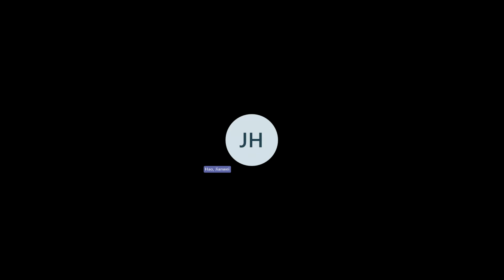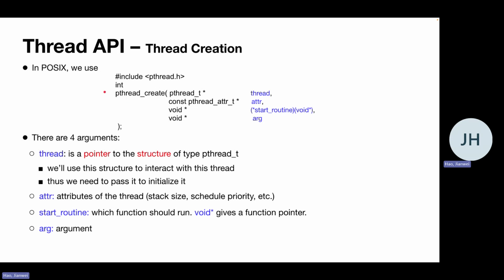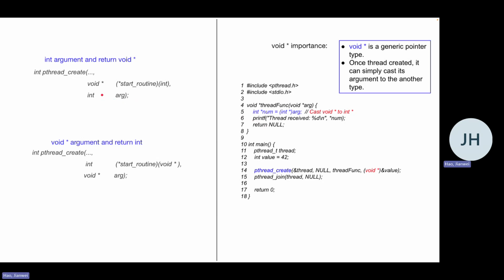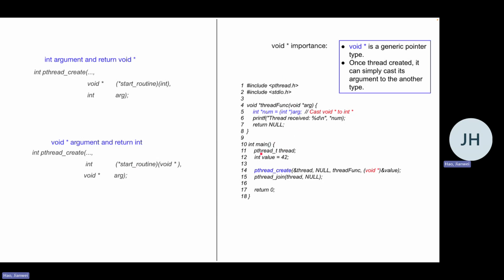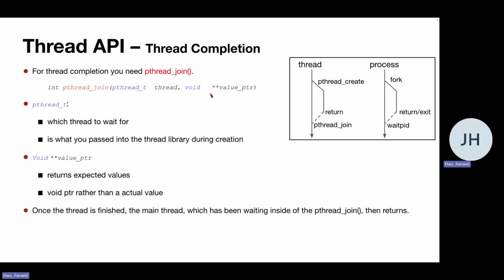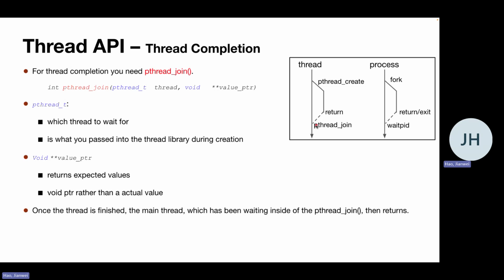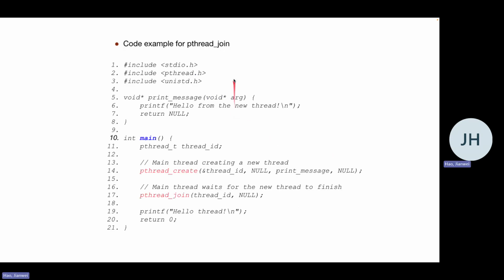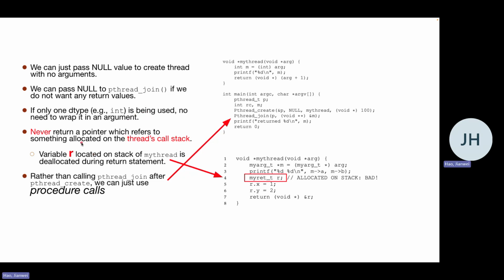session4 2 1 thead API